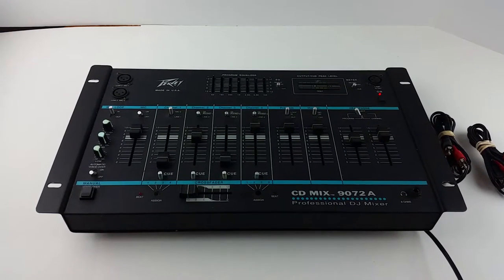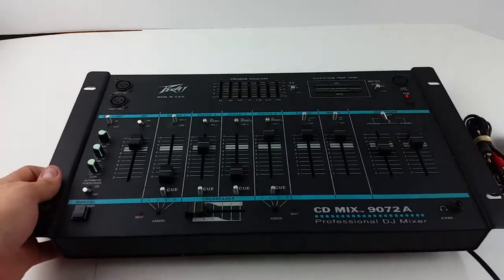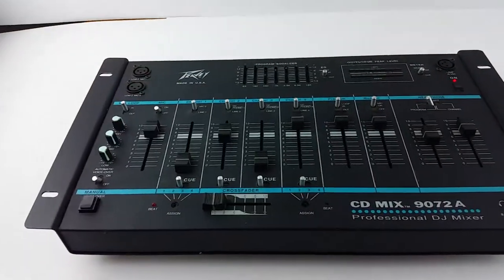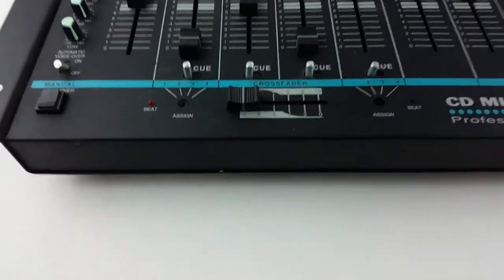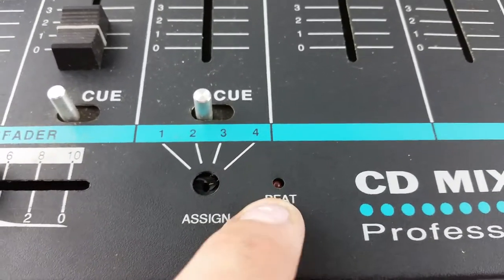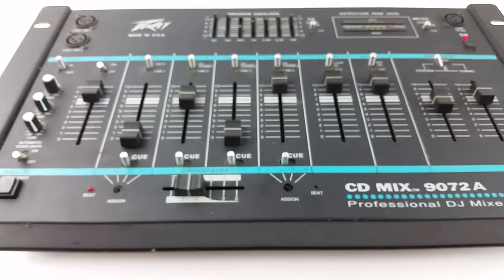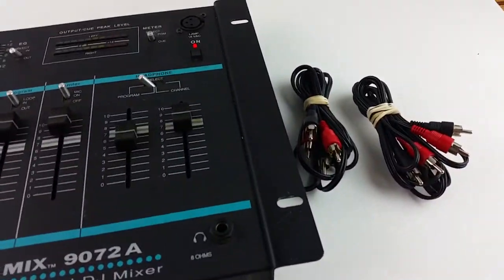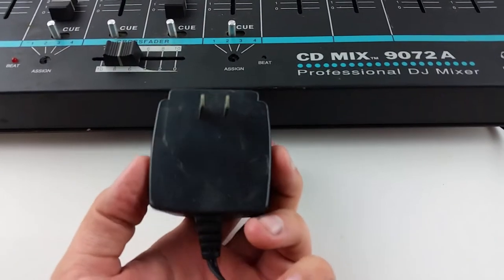Peavey CD Mix 9072 A Professional DJ Mixer partially tested with AC & RCA cords Ebay Showcase Sold!